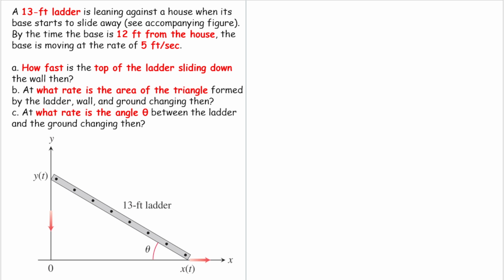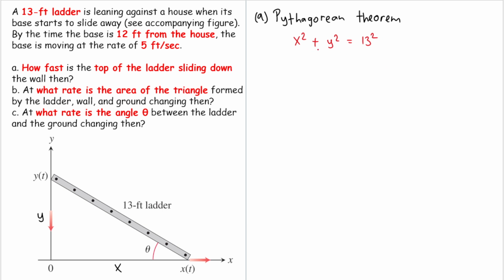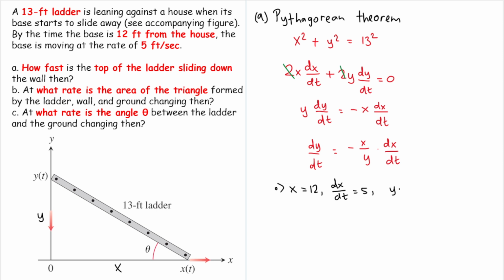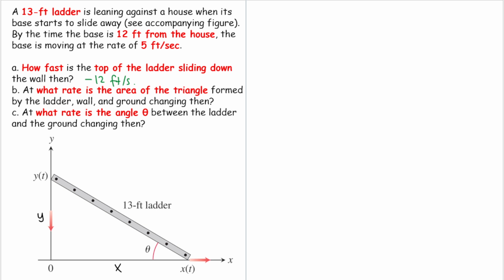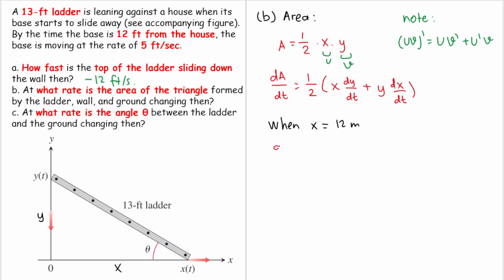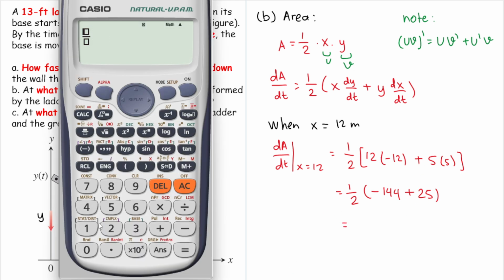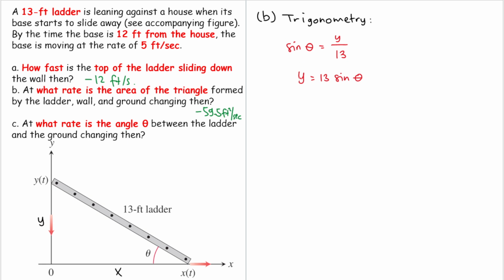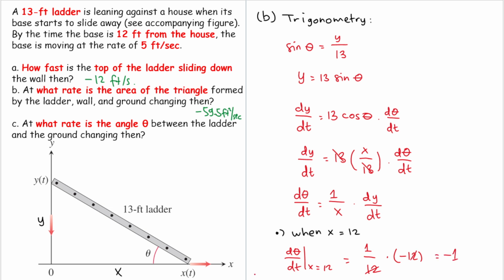Thomas Calculus | Related Rate Ladder | A 13-ft ladder is leaning against a house when its base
A 13-ft ladder is leaning against a house when its base starts to slide away (see accompanying figure). By the time the base is 12 ft from the house, the base is moving at the rate of 5 ft/sec.
a. How fast is the top of the ladder sliding down the wall then?
b. At what rate is the area of the triangle formed by the ladder, wall, and ground changing then?
c. At what rate is the angle θ between the ladder and the ground changing then?